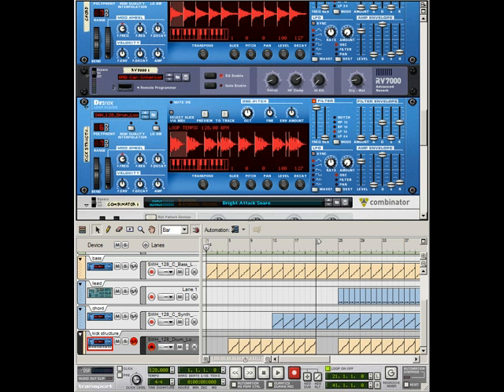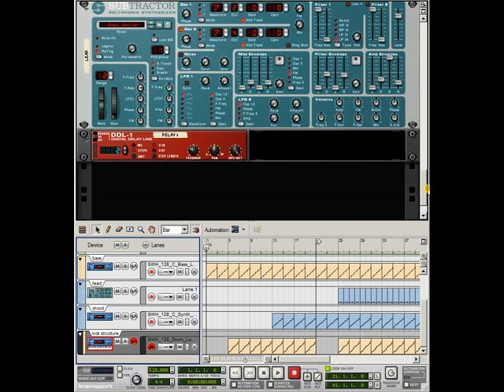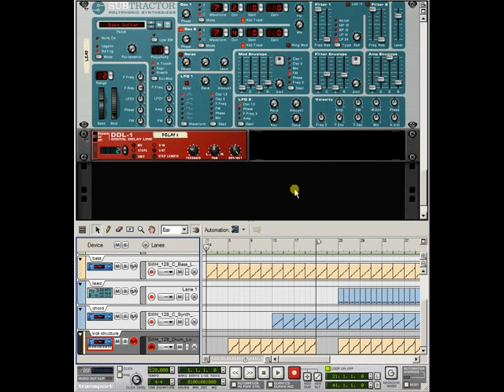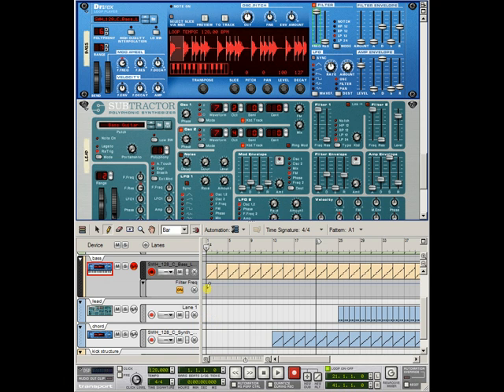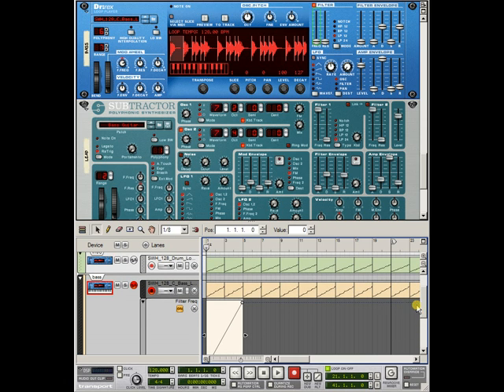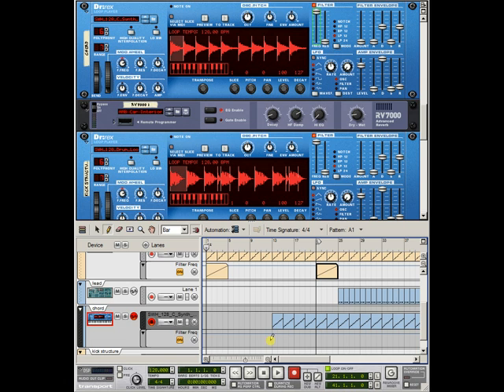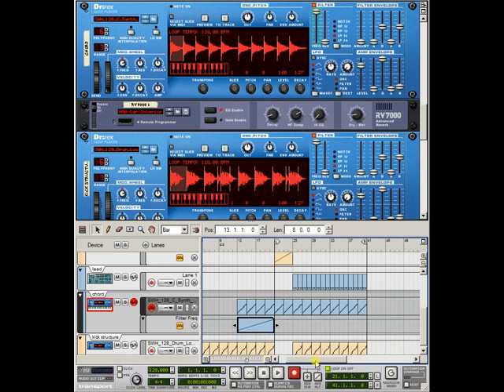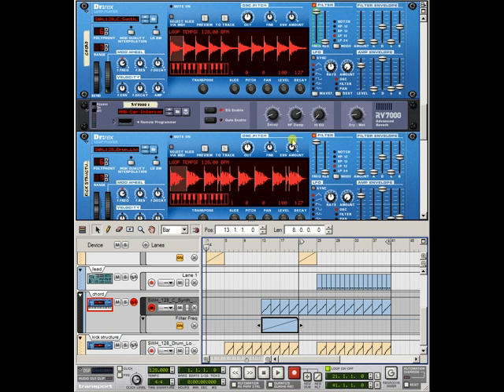AUTOMATION ON REASON 4